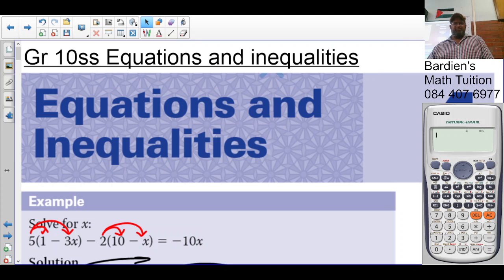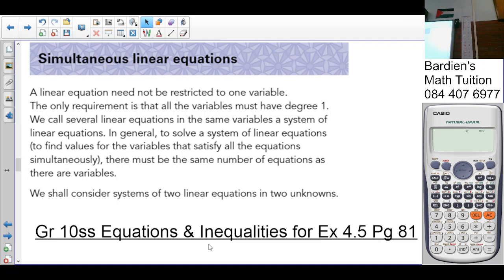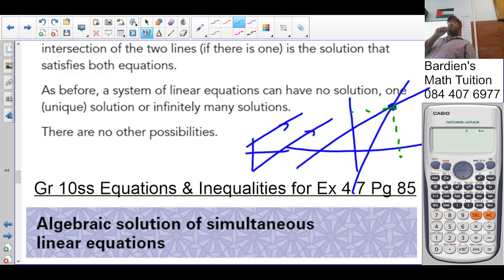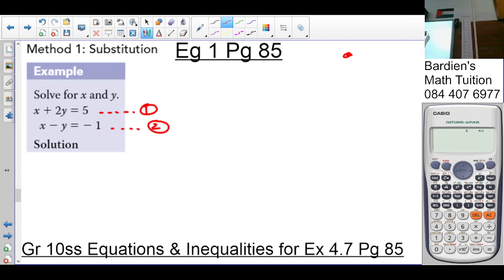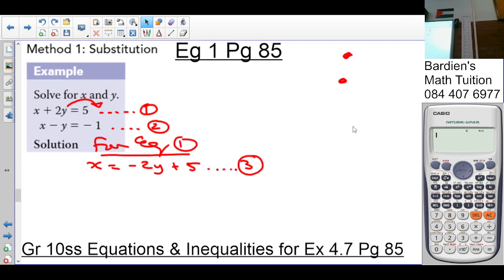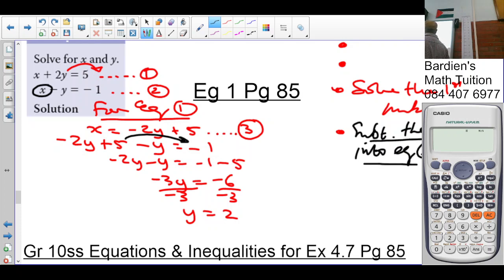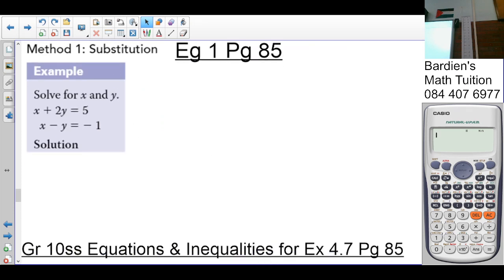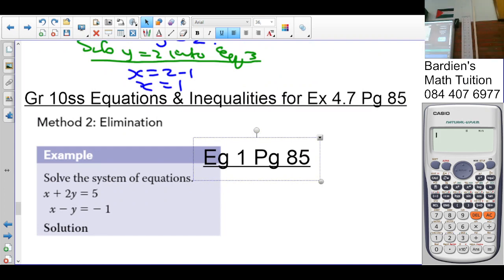Gr 10ss Equations and Inequalities L6 Ex 4.7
Grade 10ss Equations and Inequalities Lesson 6

Ex 4.7 Simultaneous equation using substitution ,method

Full Lessons:
Lesson 9